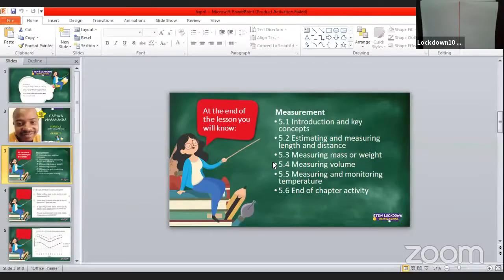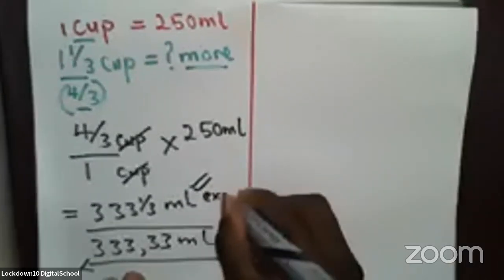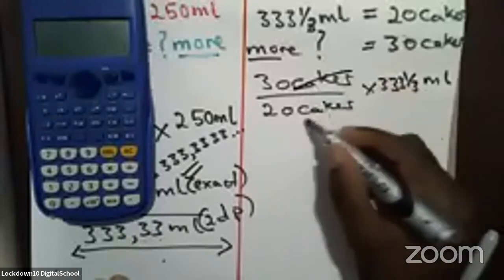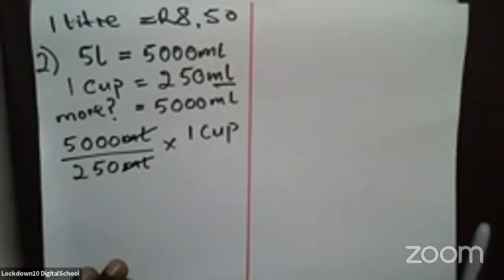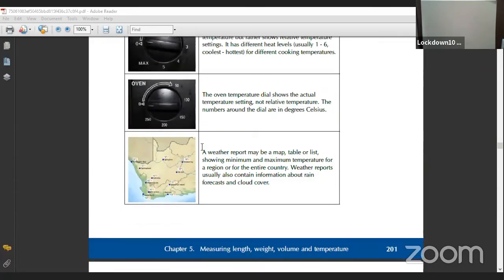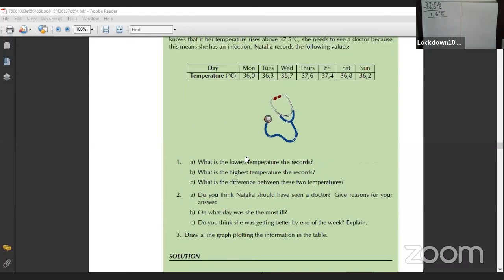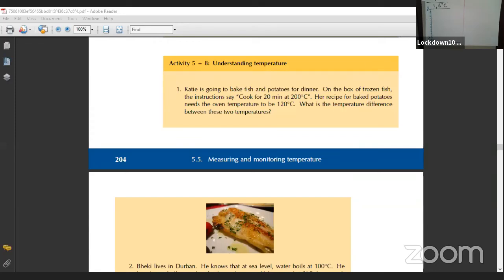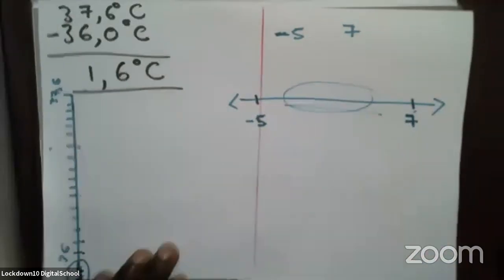Grade 10 Maths lit 14 April 2020